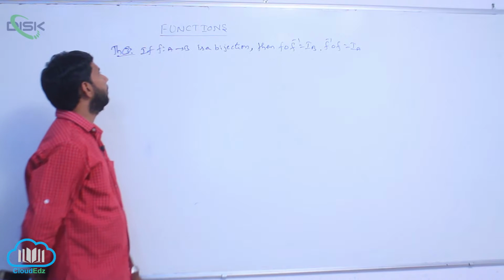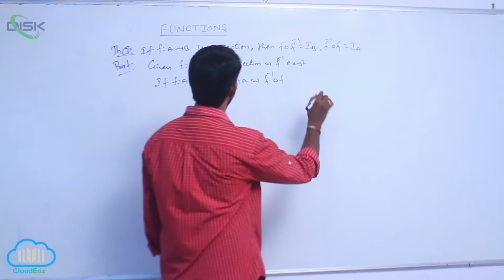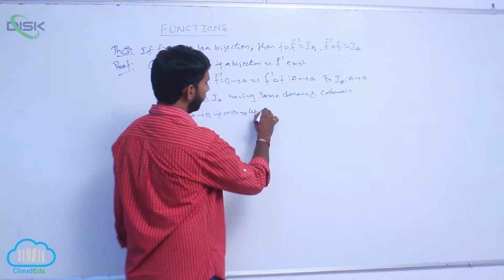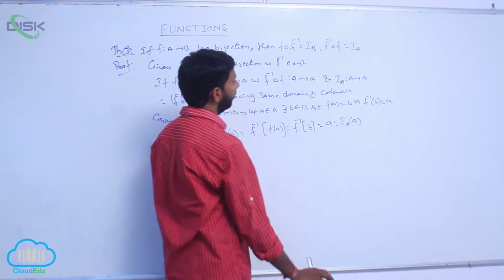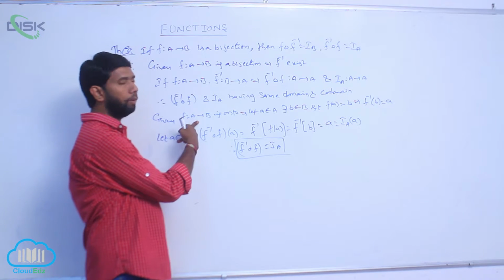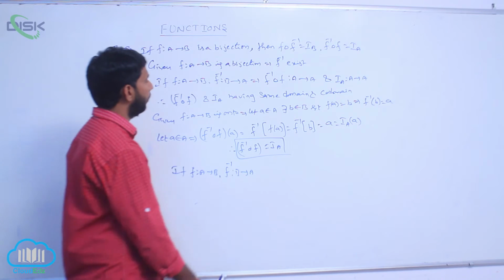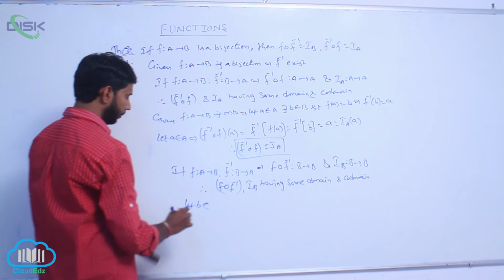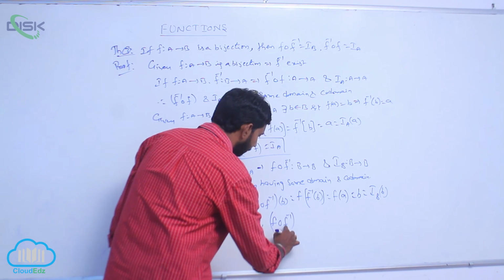Inverse functions and theorems || Inverse of the functions || Disk Telanganaa